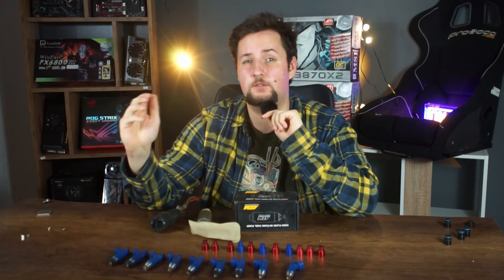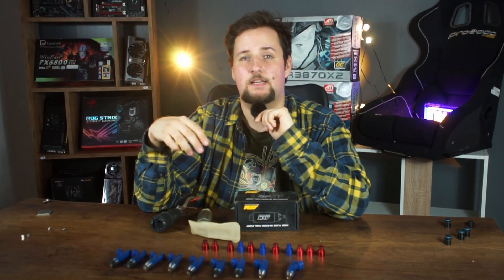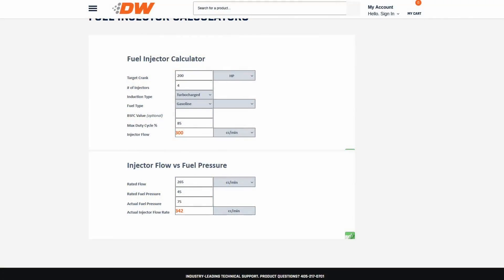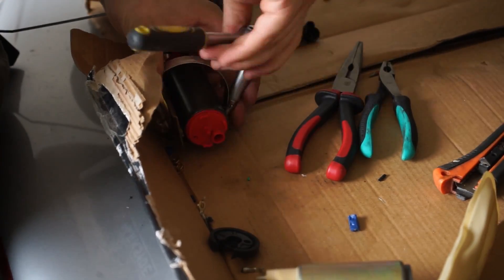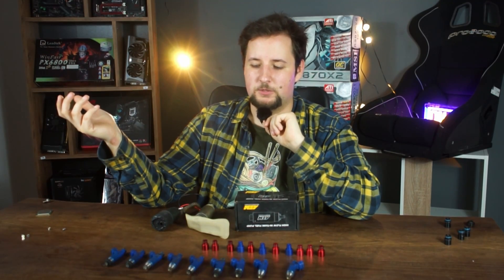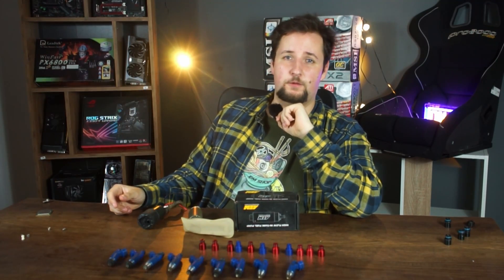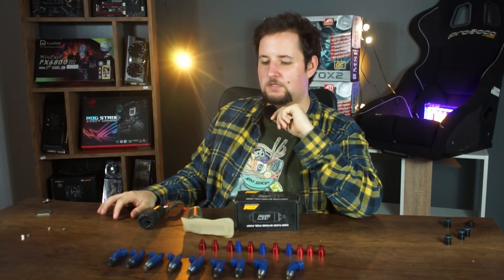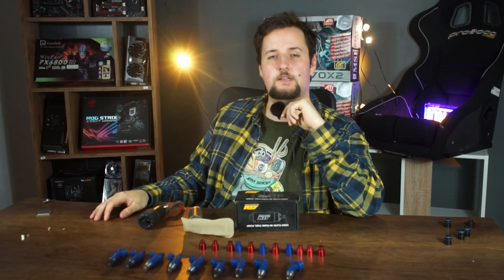What is the right Fuel Setup for your Turbo build? | Injectors, Fuel Pumps, adapters, compatibility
In this video we will be showing you how you have to upgrade your fuel system if you are Turboing your Miata. From what fuel pump to choose, which injectors to buy, all the way to how to adapt universal parts we tell you everything necessary.

Camera Gear:
Rode Videomic